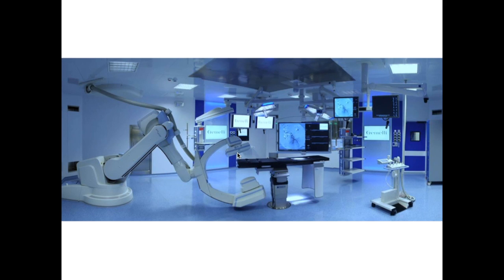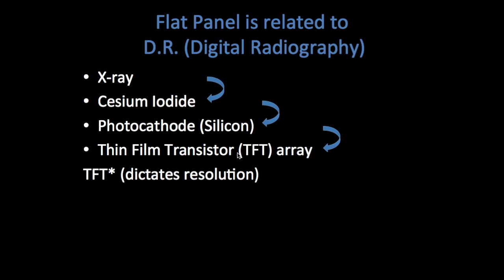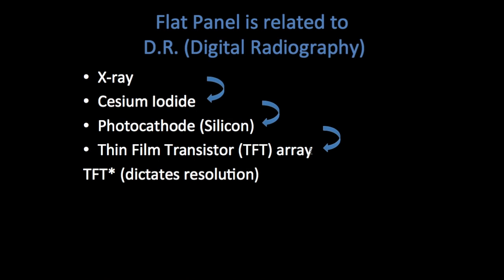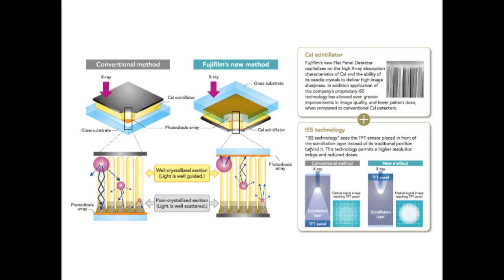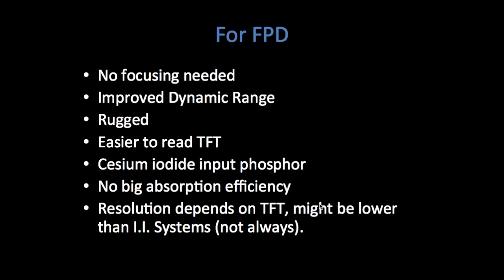Flat Panel Detector Physics Video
Flat Panel Detector Physics